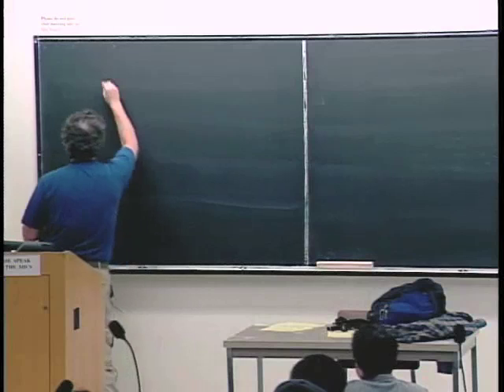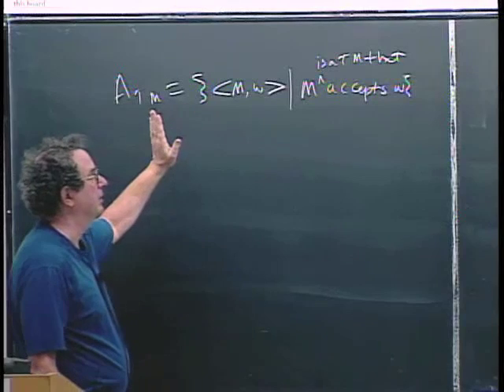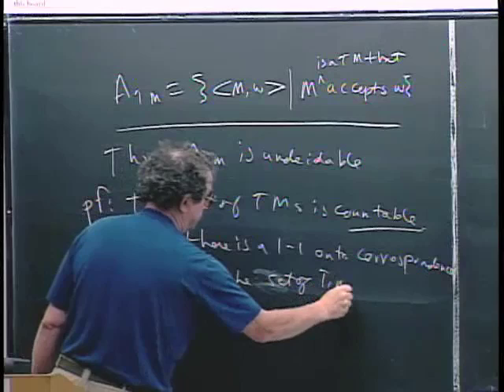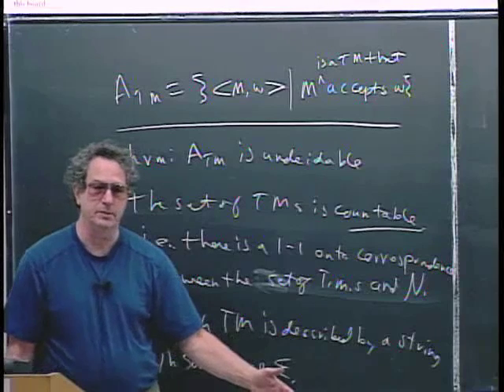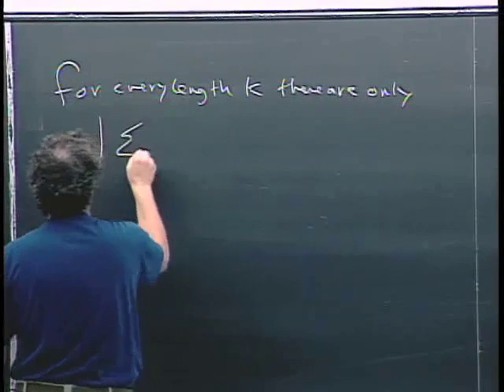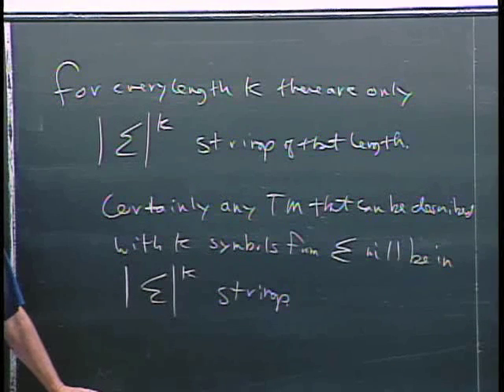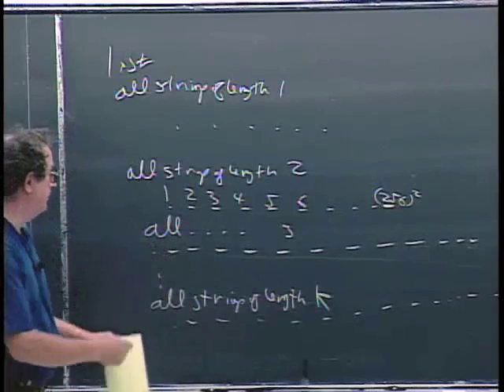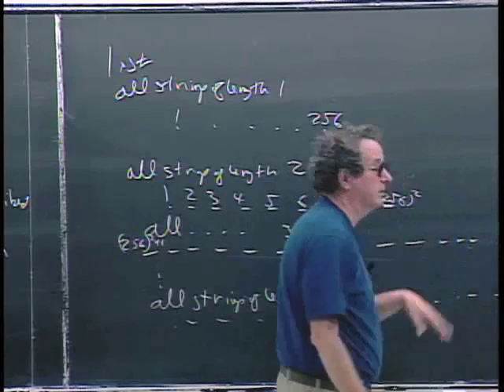L14: More Diagonalization; Proof that Turing Machines are Countable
More on diagonalization in preparation for proving, by diagonalization, that ATM is not decidable. Proof that the set of all Turing Machines is countable.